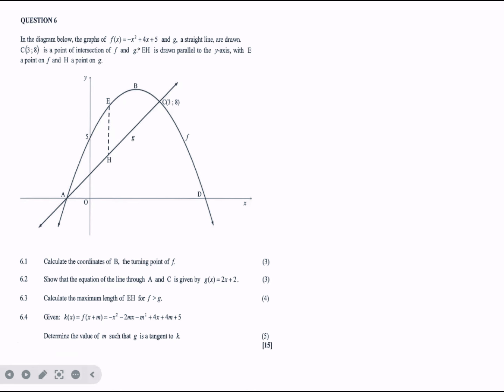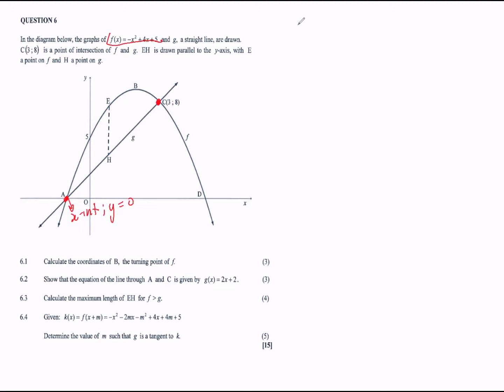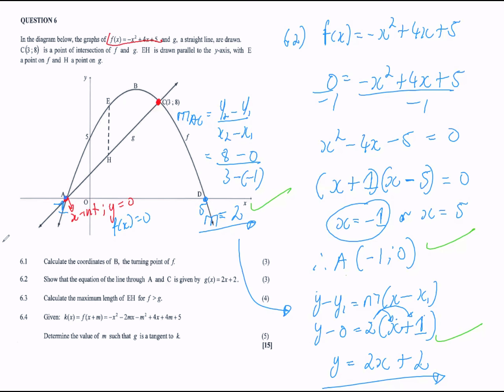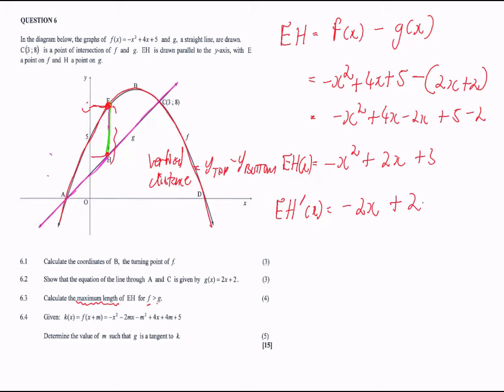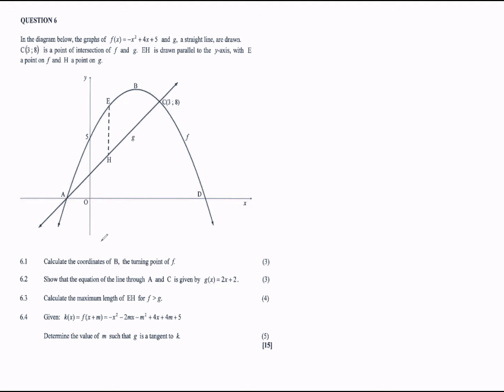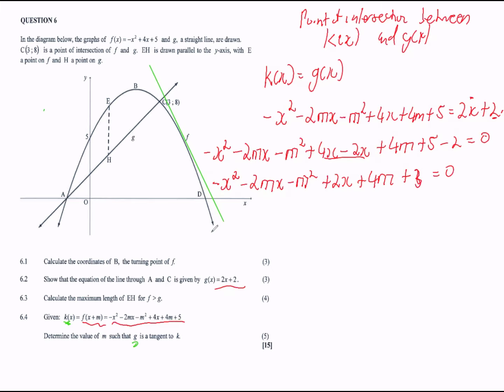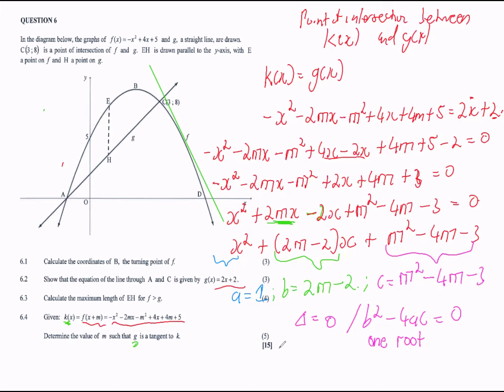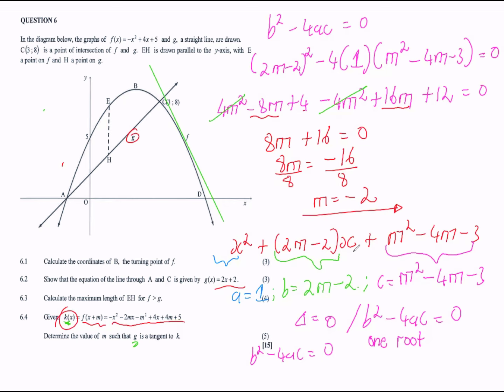Q6 NOV 2024 MATHS P1 | GRADE 12